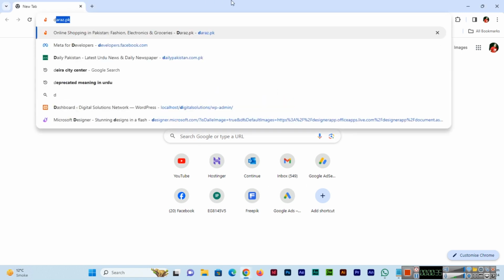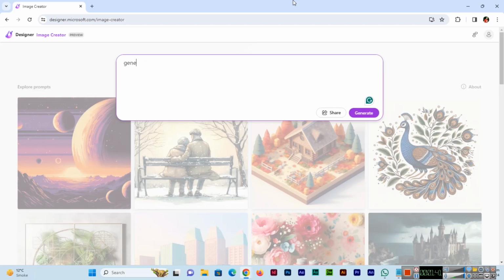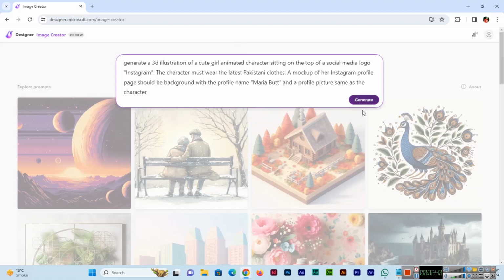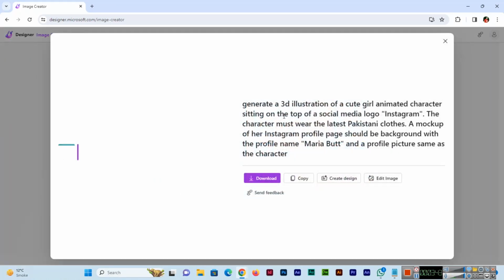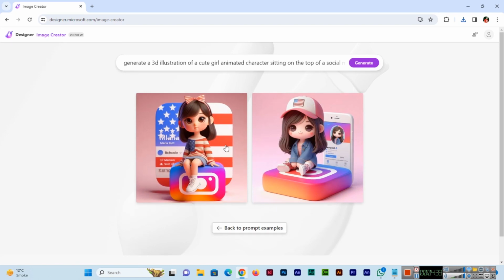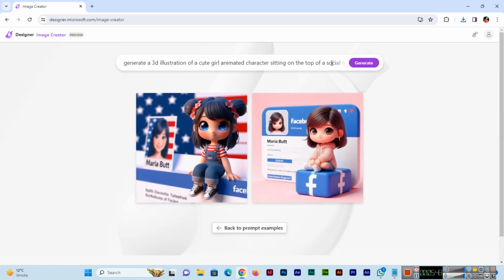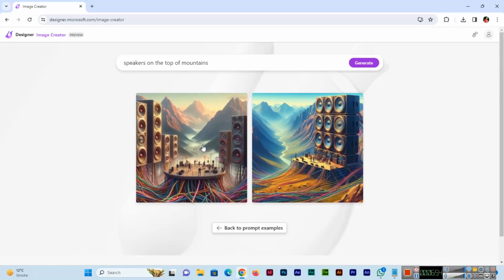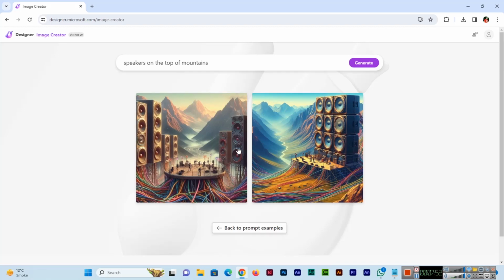Level Up Your Social Media: Free AI Image Creation with Microsoft Image Creator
Are you trying and struggling to create stunning eye-catching visual for your social media posts? Tired of stock photos that are not perfect for your personal or business projects. In this video, I have unlocked the power of Microsoft Image Creator, a Free AI tool that will allow you to create unique and beautiful images straight from your descriptions!

What you'll learn:

What is Microsoft Image Creator and how it works.
How you can write effective and perfect prompts to get the AI to generate exactly what you envision
Download Images from Image Creator.

No design skills required! If you are a Instagrammer, YouTuber, or just looking to increase or boost your social media game, this video will show you how to leverage the power of AI to create incredibly professional visuals for FREE.